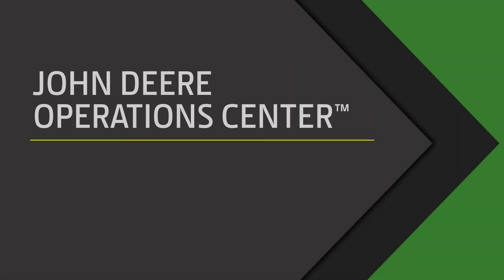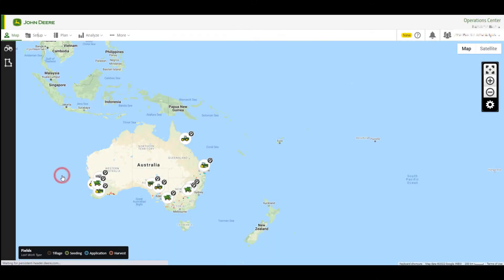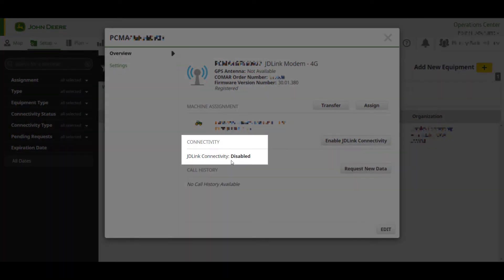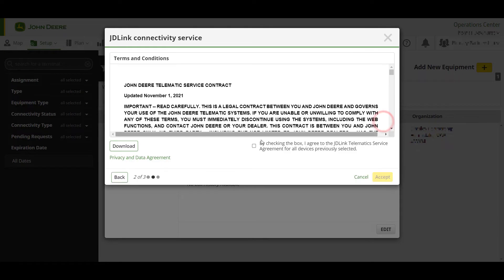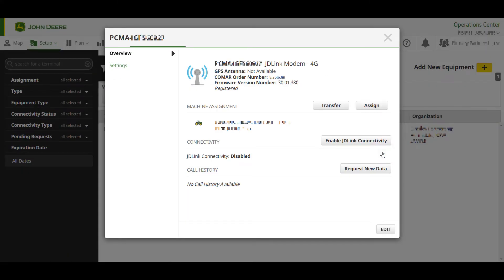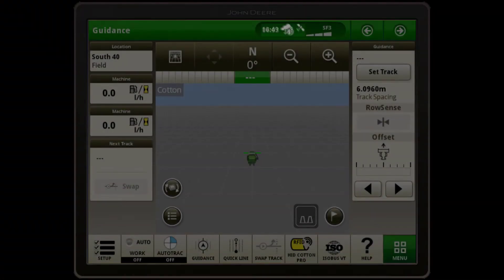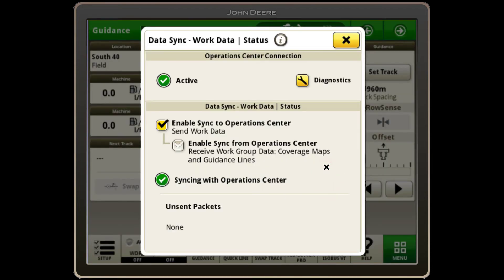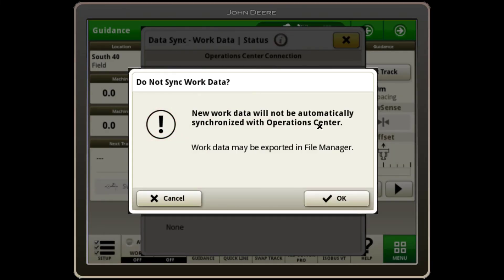John Deere Operations Center™ - JDLink™ Connectivity and Data Sync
Want to know how to fully link to your work and results, team, advisors, equipment, your dealer, and John Deere?

Terminals in Operations Center™ web is your tool to manage the data connection to your machines. This connection provides simple, seamless, and continuous machine and agronomic data sharing.

Data Sync on Generation 4 displays enables automatic transfer of agronomic and machine data from your machine to your Operations Center account. For machines equipped with a 4G modem, machine location data is updated every 5 seconds, and agronomic data every 30 seconds.